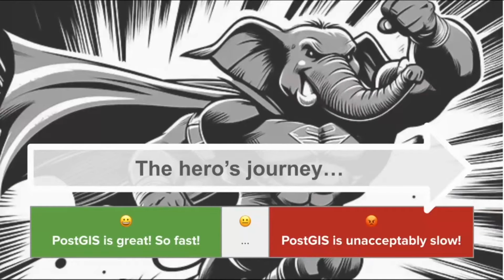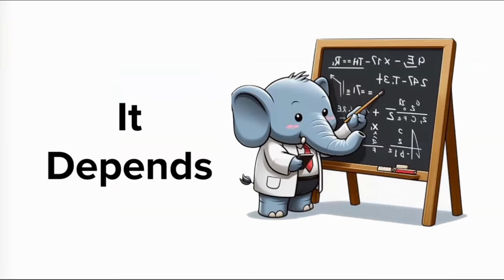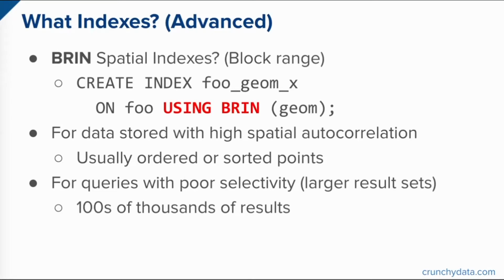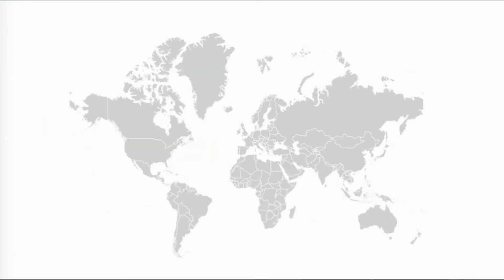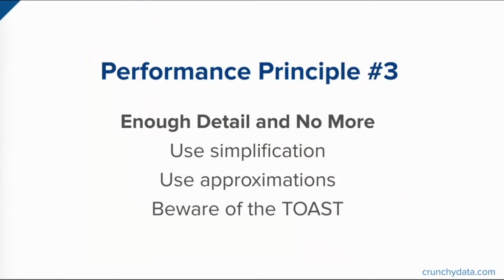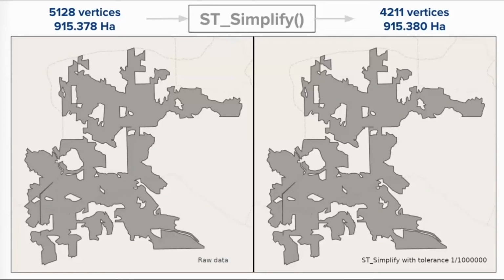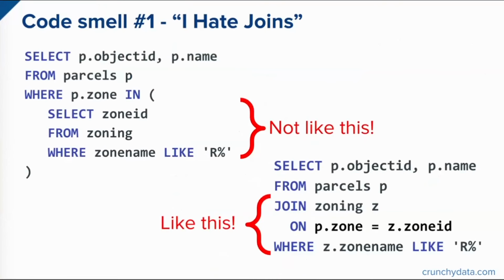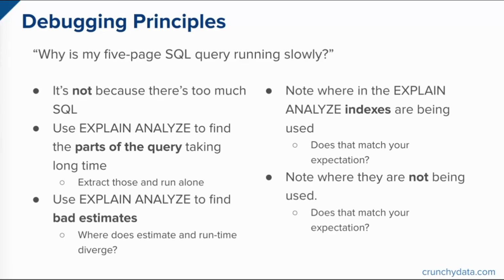PostGIS Performance Tips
Paul Ramsey from Crunchy Data brings us 'PostGIS Performance Tips'.

The most common cause of performance issues in PostGIS is data irregularity. Fortunately there are straightforward ways to address funky data to get cleaner faster queries. There are also a bunch of techniques from the non-spatial world, such as data pre-summarizing, partitioning and denormalizing that can be used to turbo charge your systems through slightly altering your data model and query assumptions. Even extremely large databases can be made high performance, if you are able to constrain your assumptions about the potential variability of query parameters, just a little.